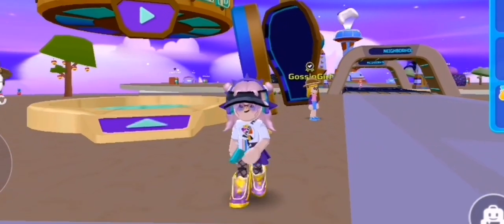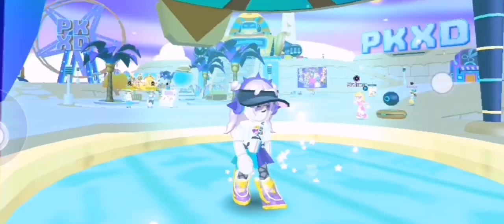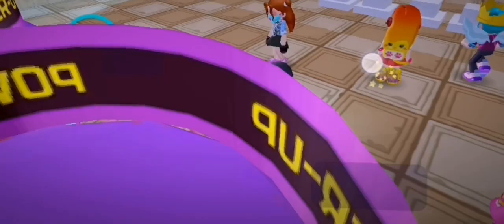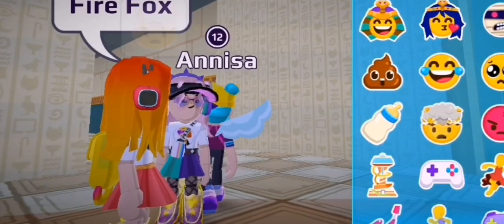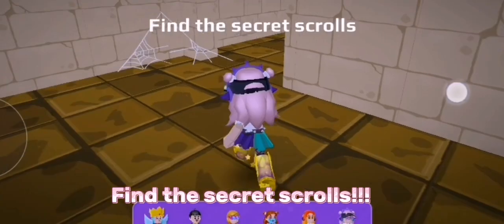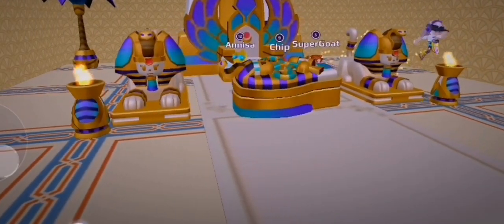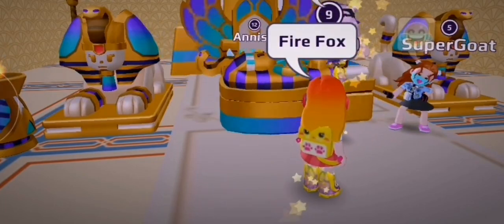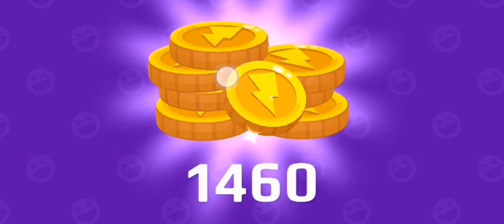Playing monster lab in PKXD! video inspired by: Pkxd Journey!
I made this video now hehe for the first time